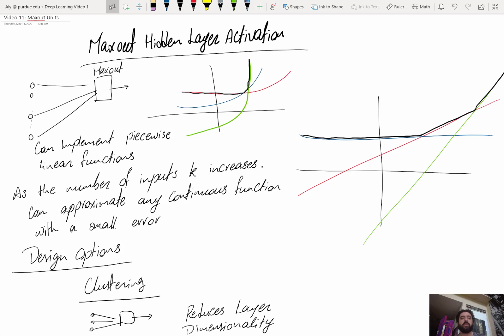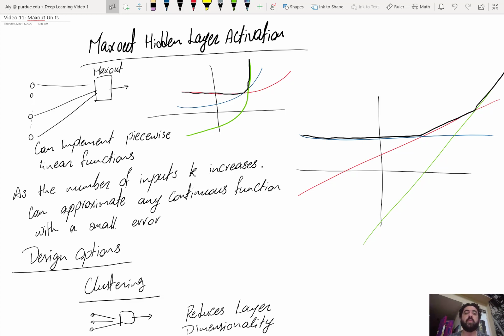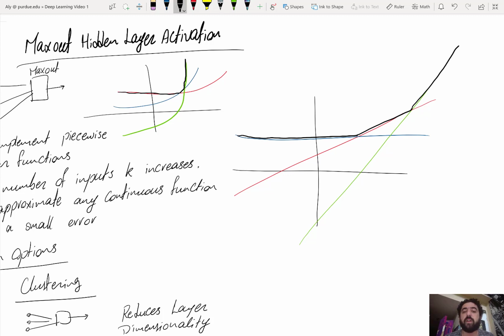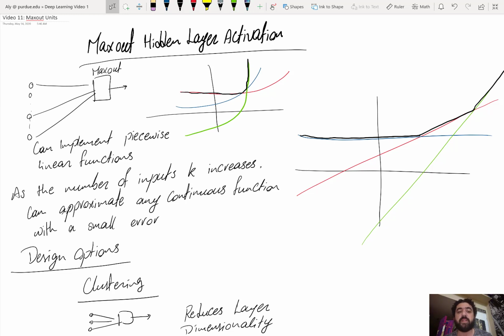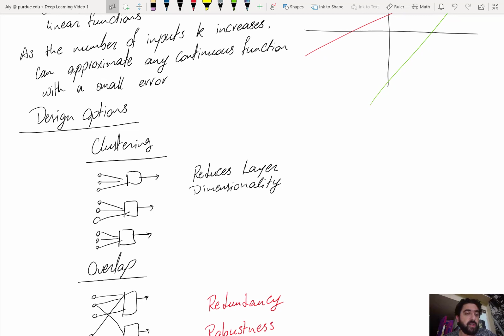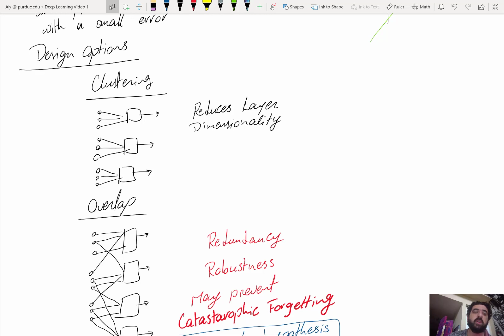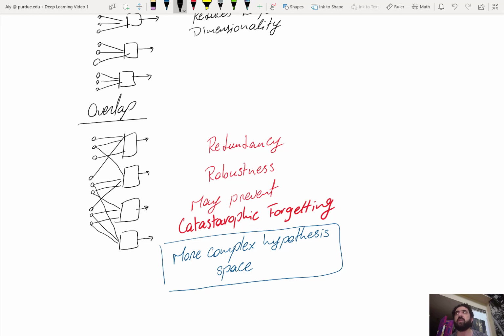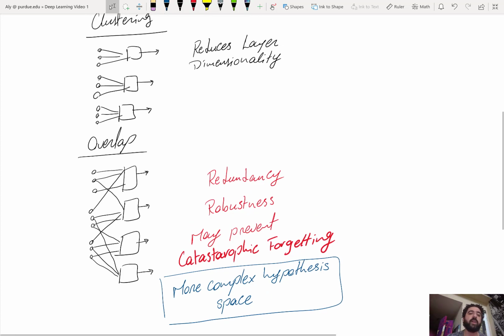Introduction to Deep Learning - Module 1 - Video 11: Maxout Hidden Units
Video 11: Design considerations for Maxout hidden unit activation.